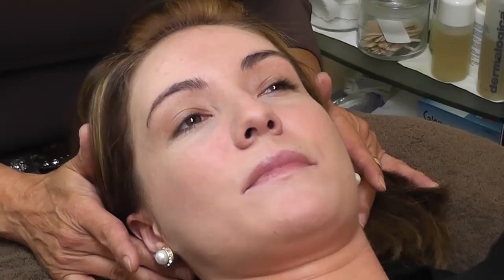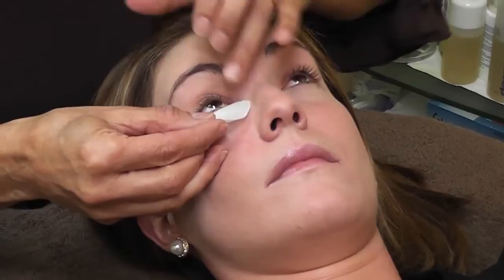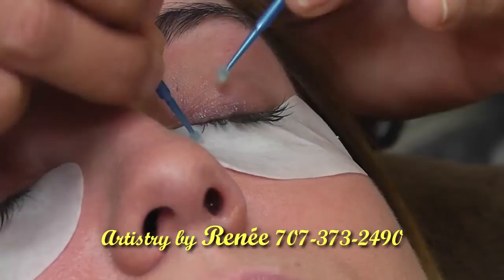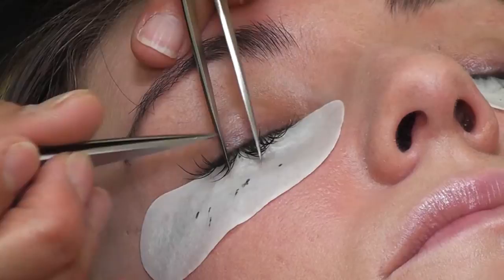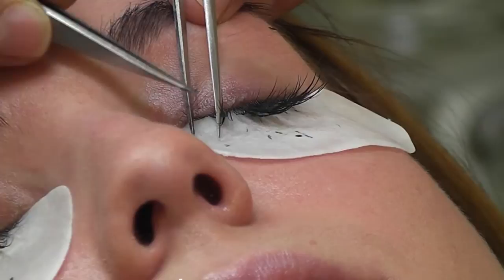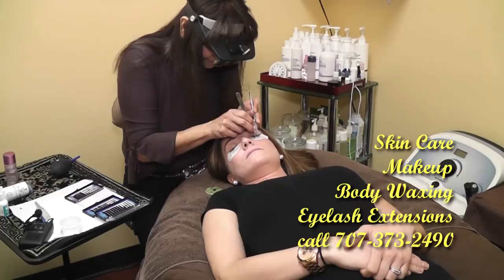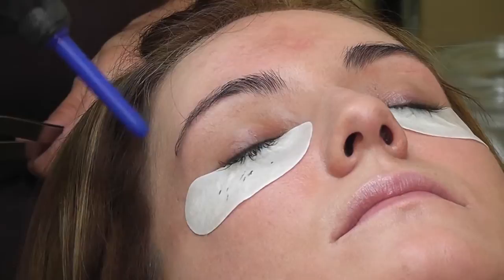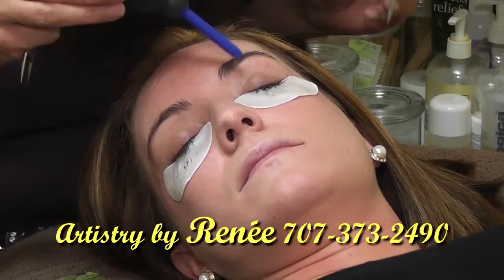Artistry By Renee - Eye Lash Extensions - Video Service in Vacaville - Reliant Video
Artistry By Renee - Eye Lash Extensions
Skin Care
Makeup
Body Waxing
Eyelash Extensions